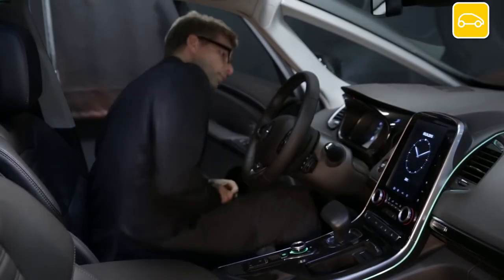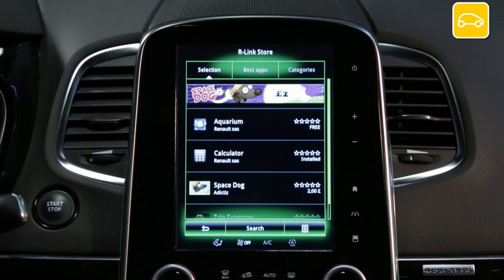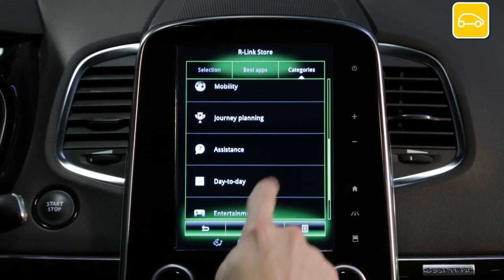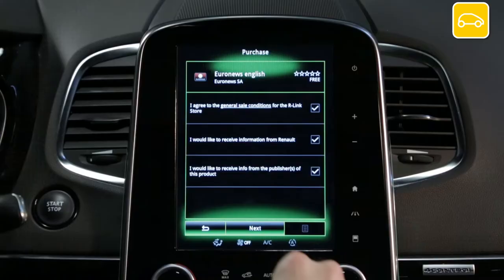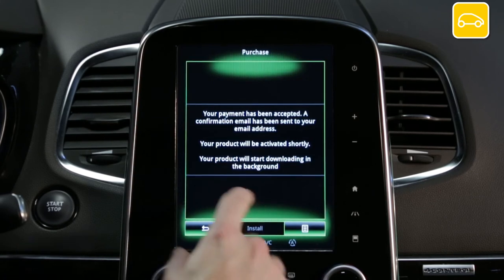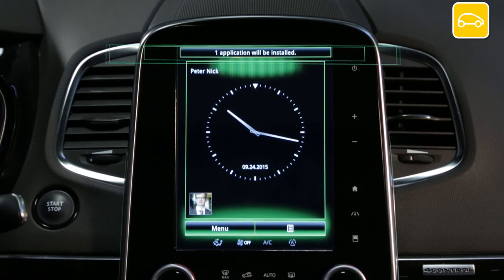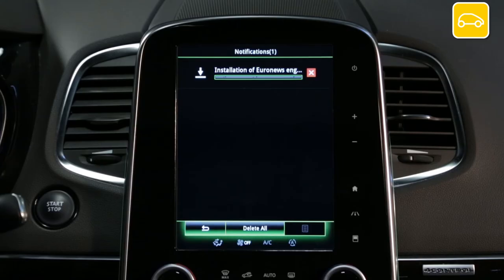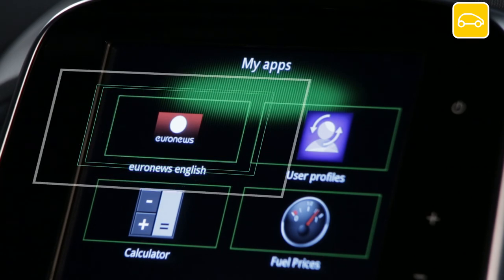Buying a free application from the R-Link Store in your vehicle